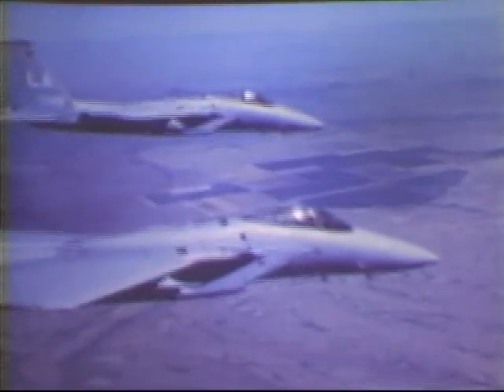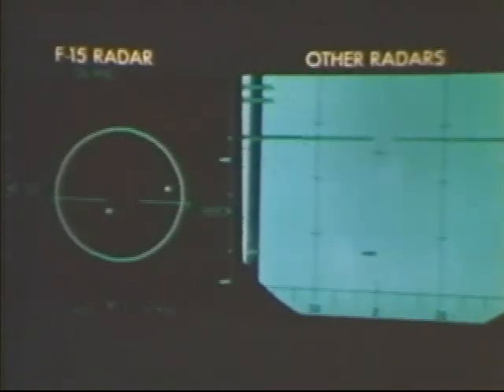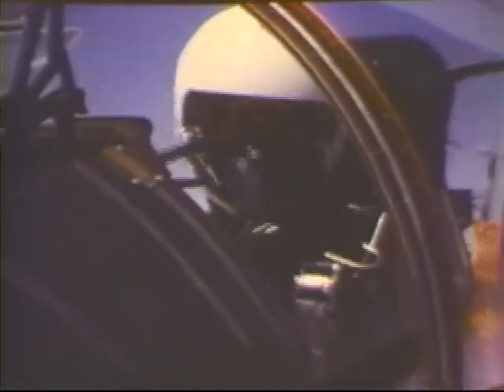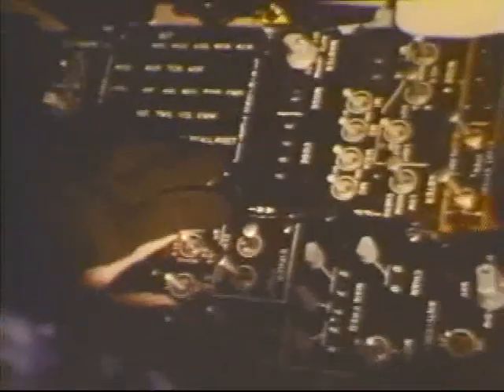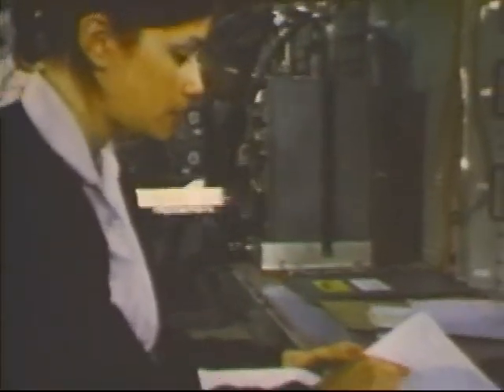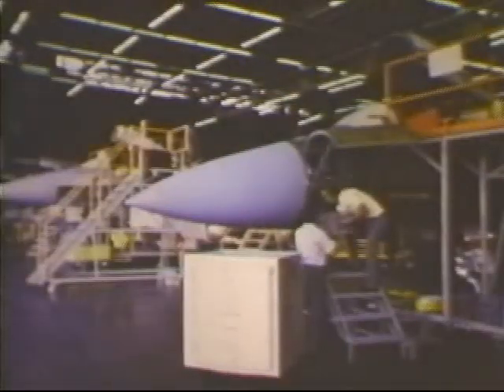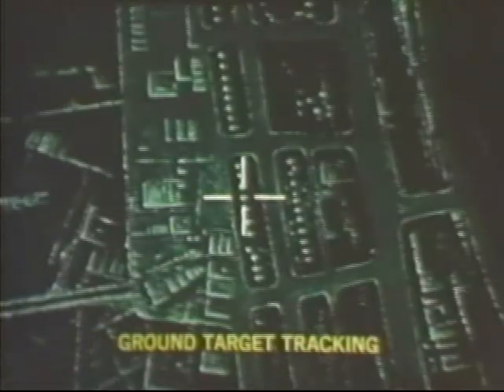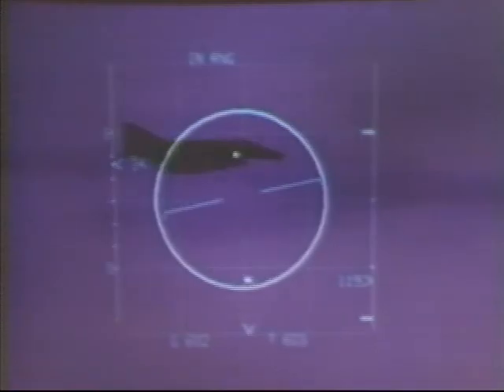Eyes of the Eagle F15 APG-63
Description
Hughes Aircraft Company, HAC.  Video of the F-15 and the APG-63 Radar system.